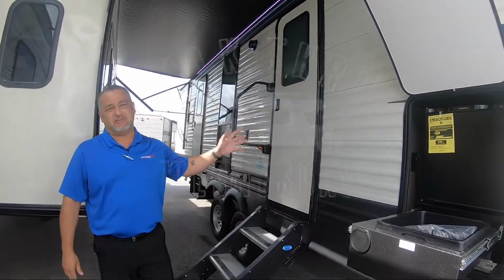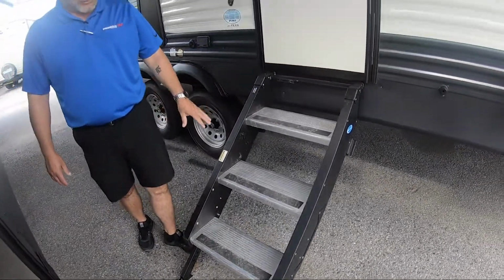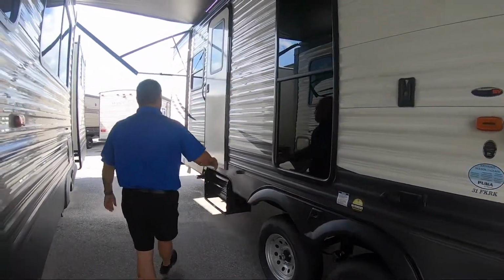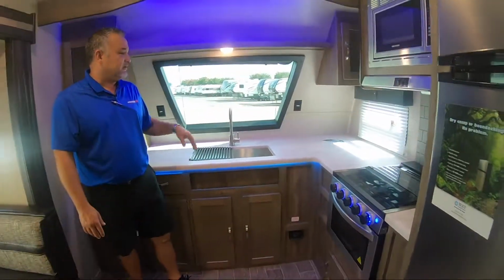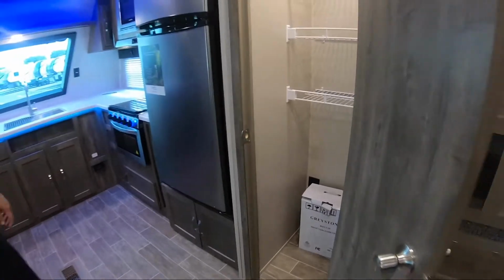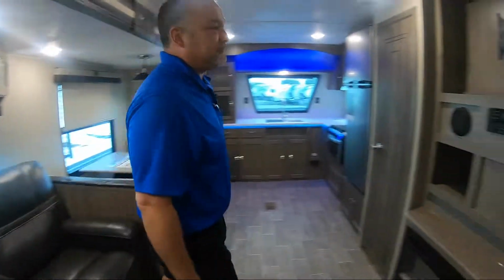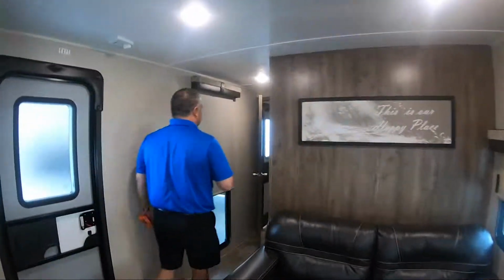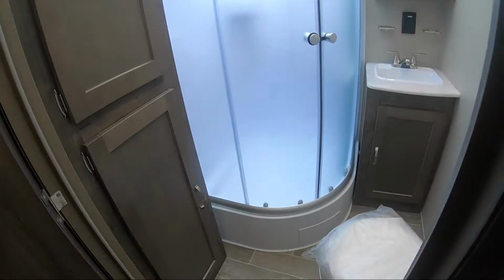Walk Thru Wednesday: Puma 31FKRK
Time for another Walk Thru Wednesday.
Nothing like a big front kitchen.. Take a look at all the accent lighting. King bed, washer/dryer prep, outside kitchen, sleeps 6. What a beautiful unit!